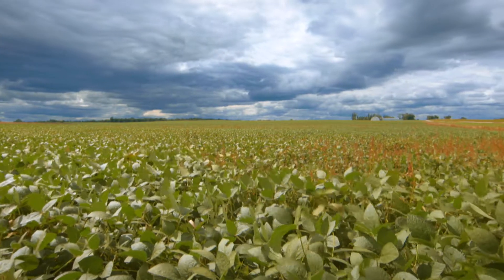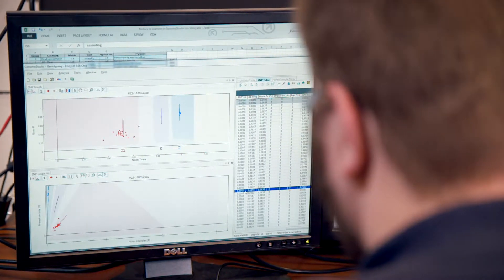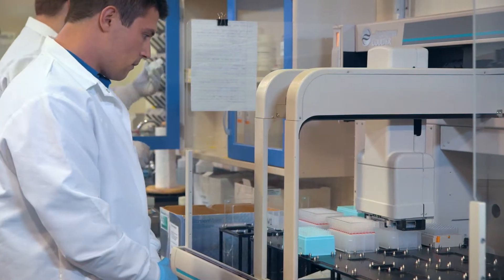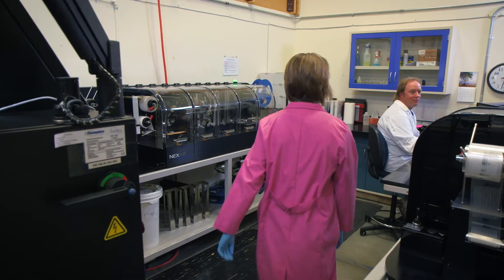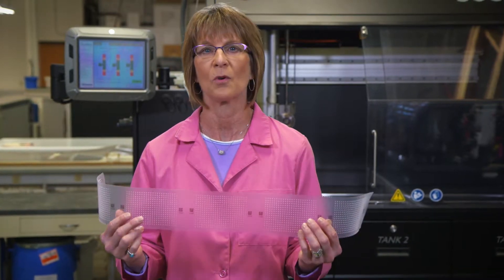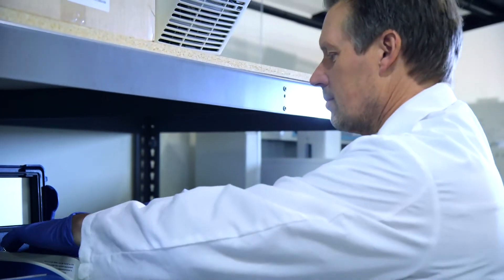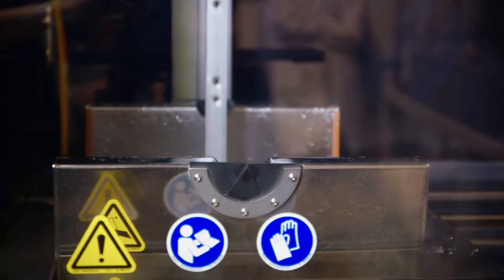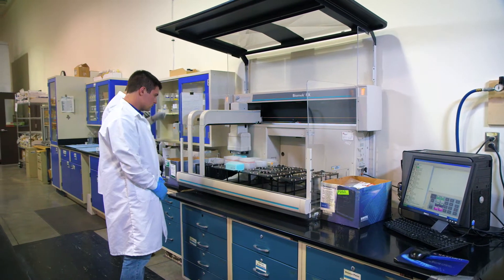Molecular Breeding & Genomic Technology at Eurofins BioDiagnostics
Eurofins BioDiagnostics utilizes innovative technology to perform precise genetic testing services for seeds. Explore the seed lab and meet the platforms running the tests.